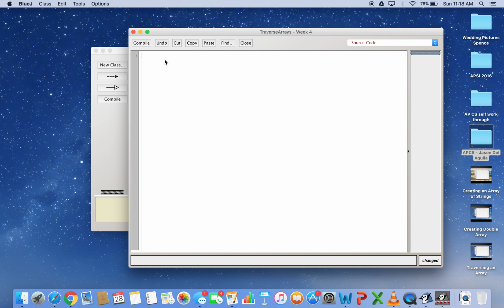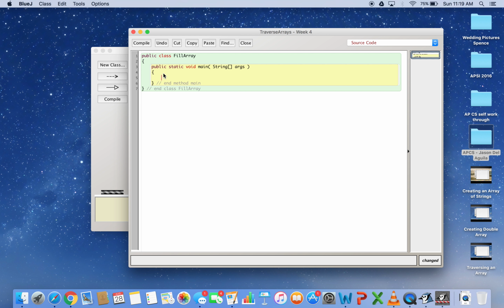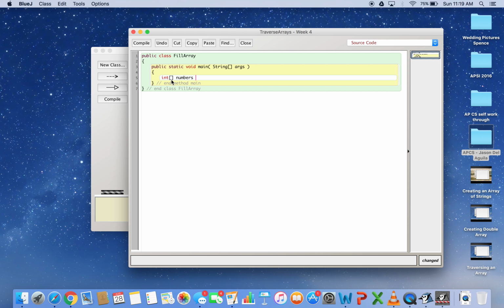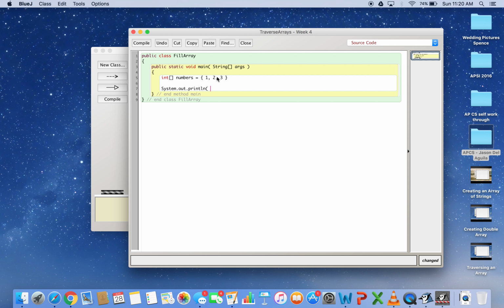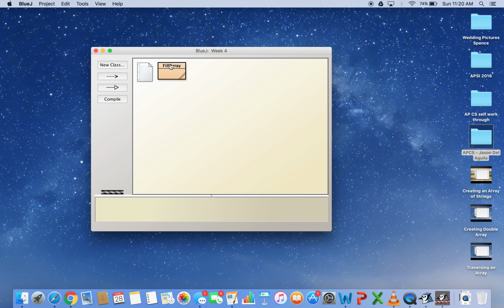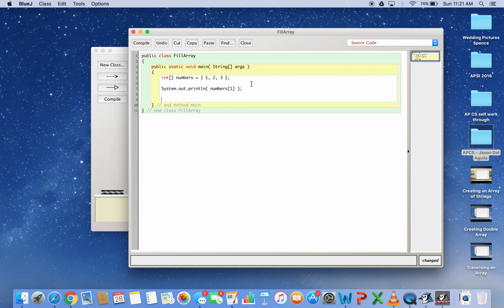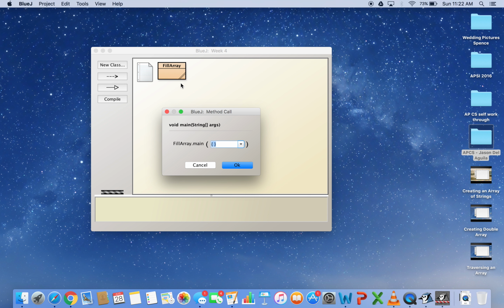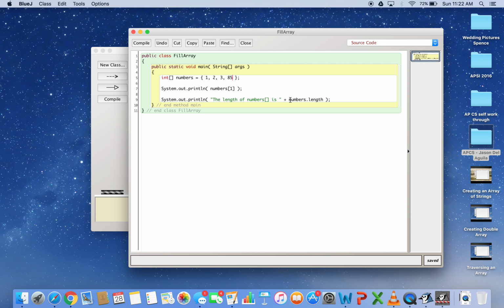Getting Array Length